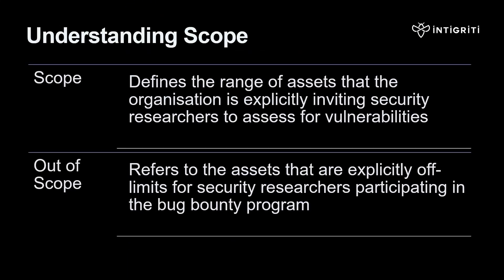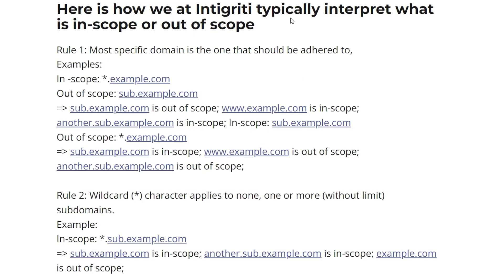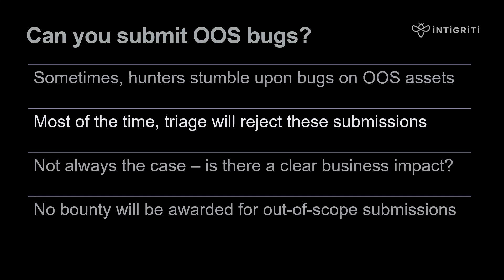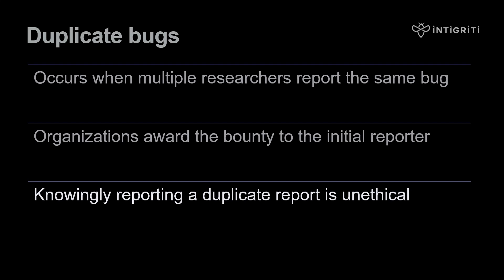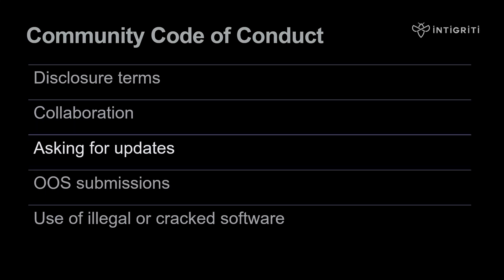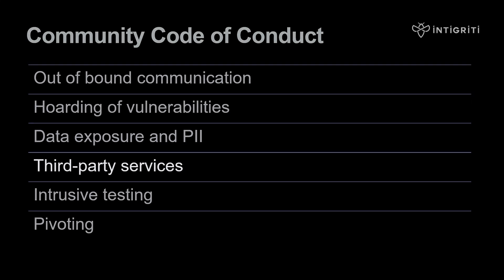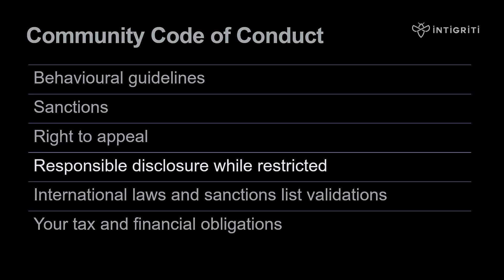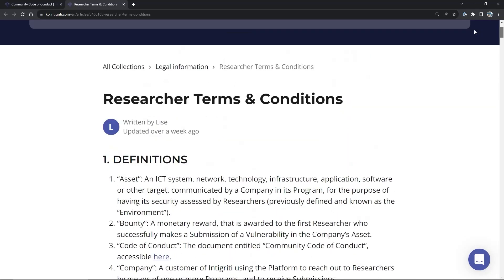Understanding Scope, Ethics and Code of Conduct (CoC)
🧠 TCM x Intigriti: Learn about the importance of scope, ethics and code of conduct (CoC) in bug bounty!

Overview:
0:00 Introduction
0:10 Understanding scope
0:40 Why is scope important?
2:06 Interpreting scope (example)
3:52 Can you submit OOS bugs?
5:21 Duplicate bugs
6:29 Structural issues
7:11 Community code of conduct (CoC)
13:25 Conclusion